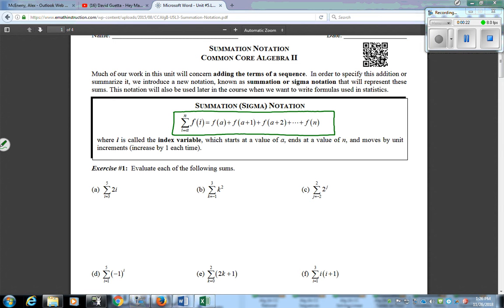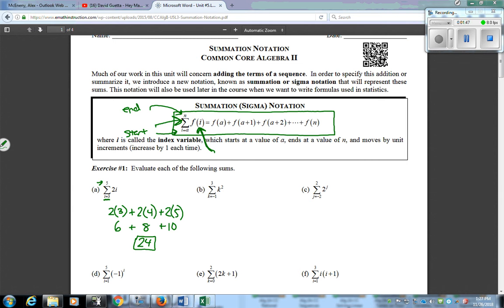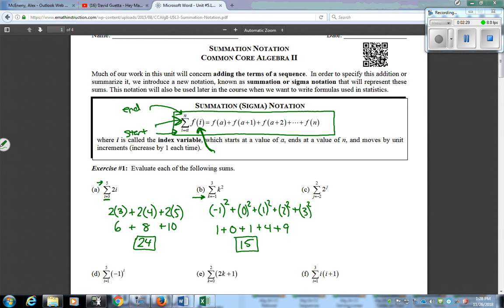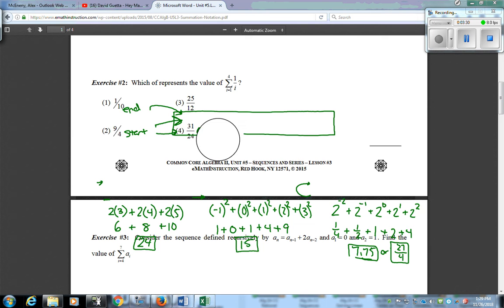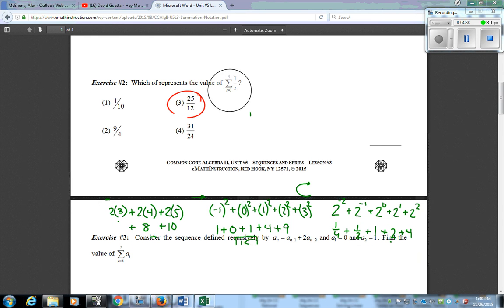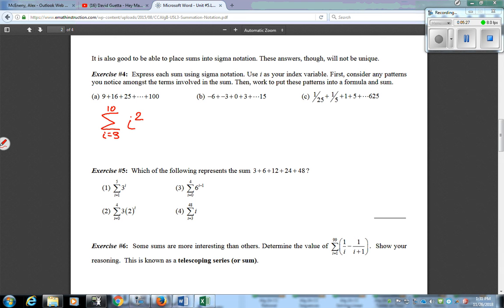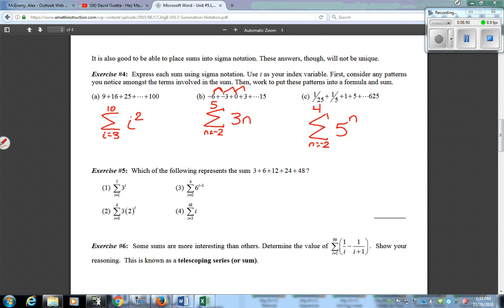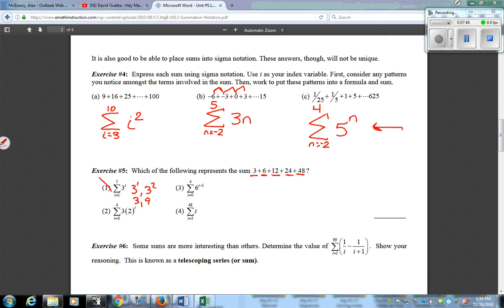Alg 2A CC Summation Notation